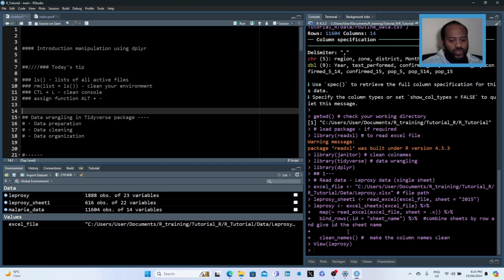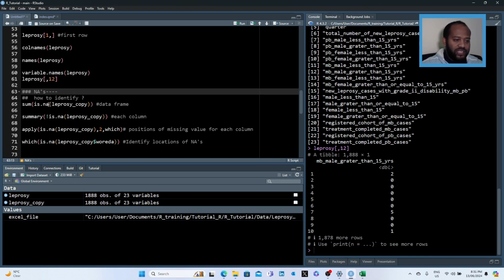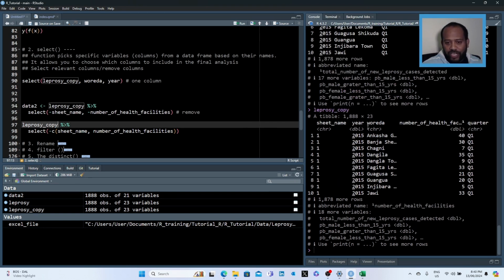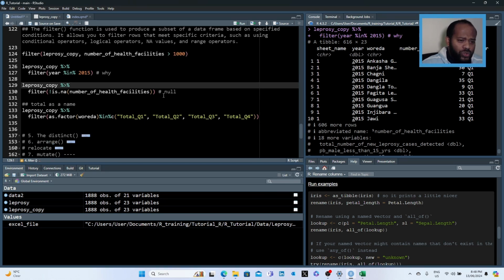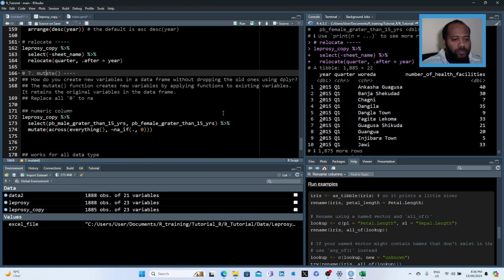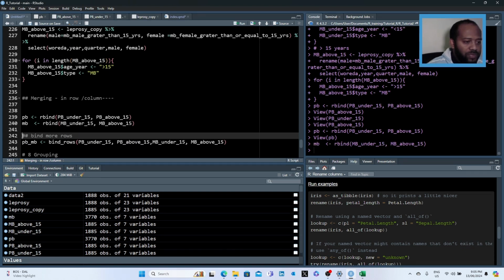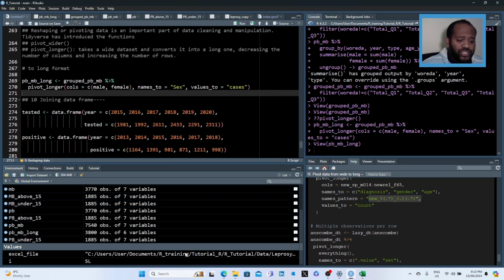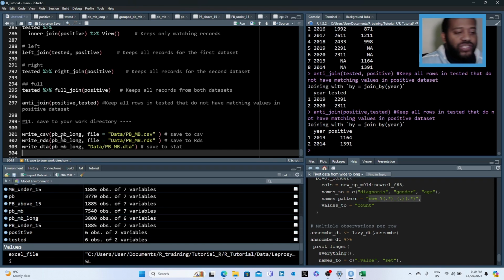Data Manipulation with dplyr in R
In this comprehensive tutorial, we dive into the powerful world of data manipulation using the dplyr package in R. Learn how to select specific columns, rename them, filter rows based on conditions, rearrange data, update and alter columns, perform group_by and summarization, and even join and reshape datasets. Whether you are a beginner or an experienced R user, this video will equip you with essential skills to efficiently manipulate and transform your data. The blog post related to this is found